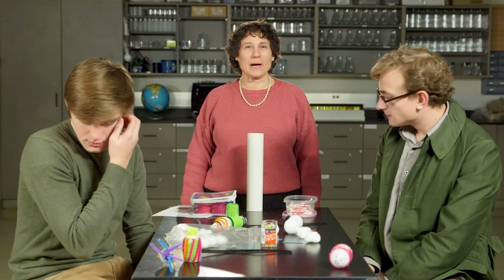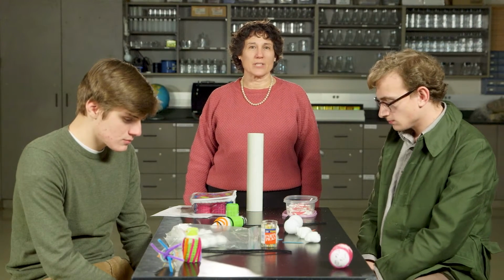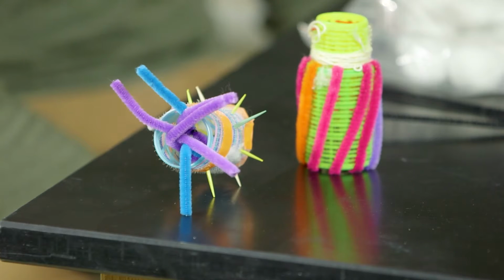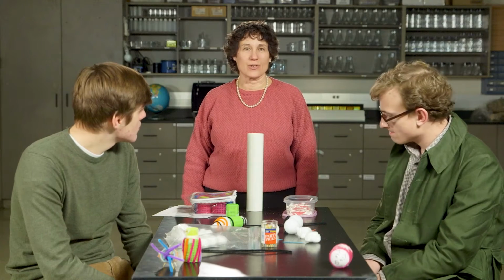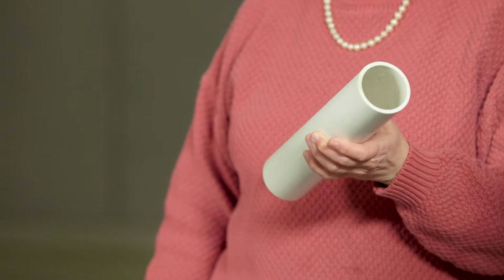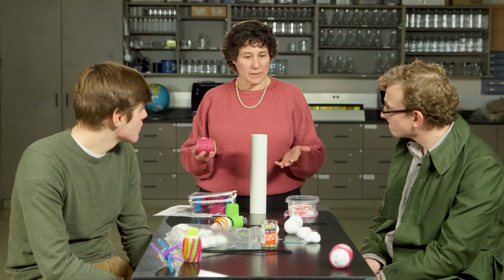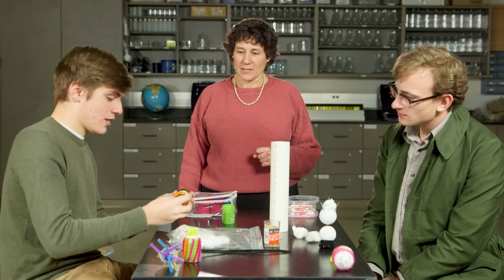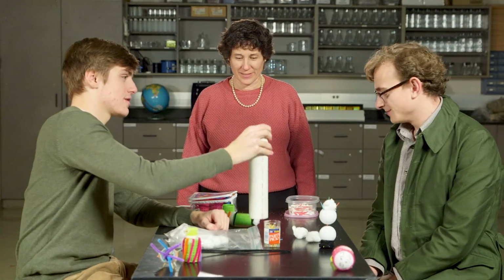Unit 5 Producing and Transporting - Pipeline Pigging - ONEi STEM Curriculum